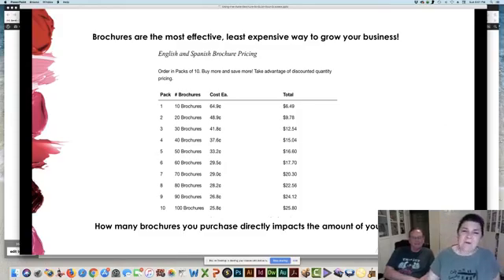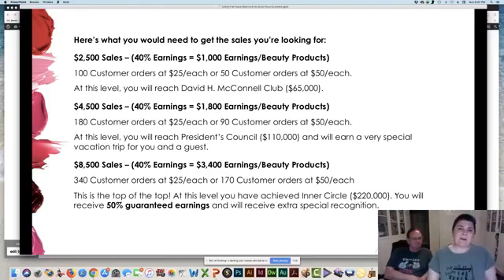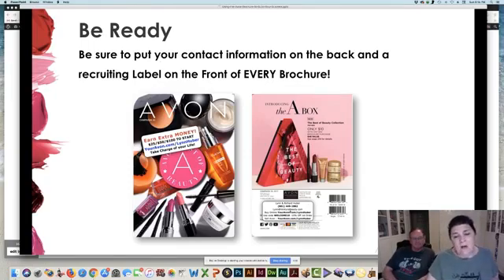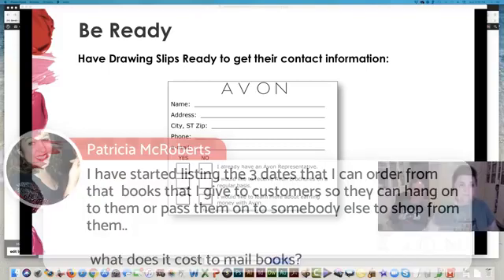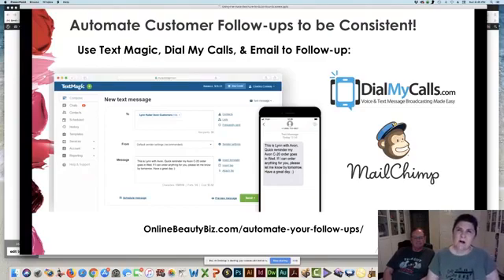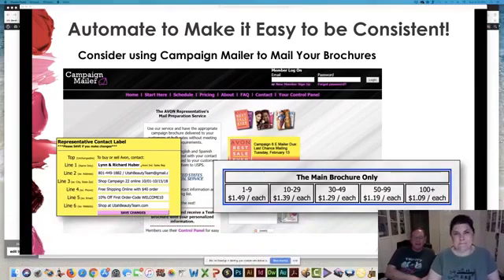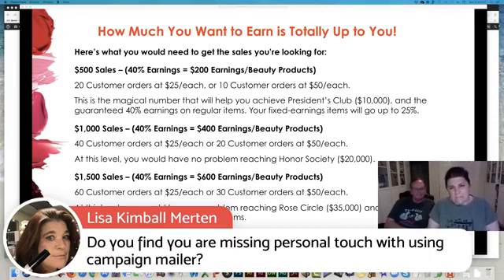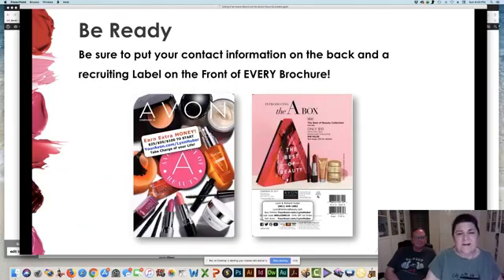Using the Avon Brochure to Build Your Business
Let's finish the year with a bang! ❤️  Or get ready for next year to be amazing!  ❤️

If you've ever thought about selling Avon, now is the best time!

Maybe you want to pay off a couple of bills, take your family on a fun vacation, or even just have a little breathing room in your monthly budget.

Maybe you’ve thought about what it would be like to Sell Avon.  Or maybe you’ve even tried it in the past but the timing wasn’t right, or you didn’t get the support you were hoping for.

With the New Avon, you can build your business any way you want – you can earn up to 50% by selling face-to-face and online.  In fact, Avon provides many tools to help you be successful online if that’s what you choose to do.

You can signup for as low as $25, which includes everything you need including a free website.

Avon doesn't require any special experience, education or other credentials. Starting a direct-selling business simply depends on the power of YOU.

Join our team now to run a business on your own time and your terms.  We're here to help you reach your goals.  START Avon in less than 5 minutes!